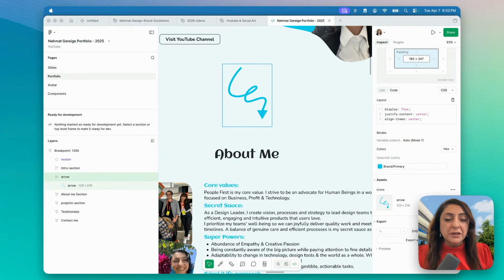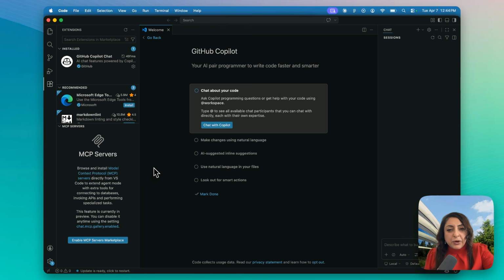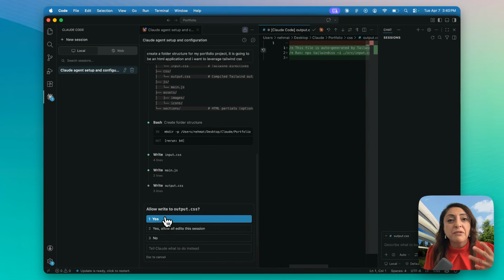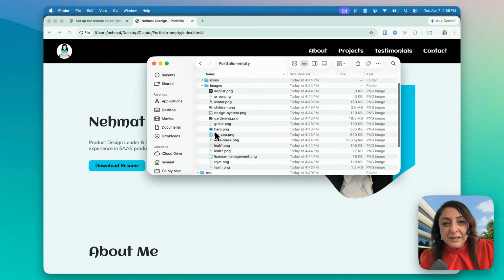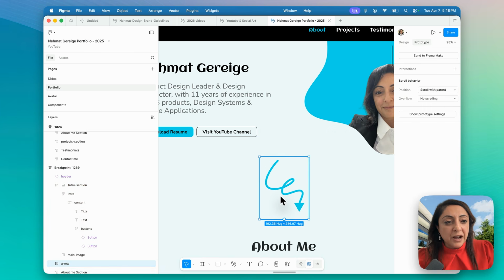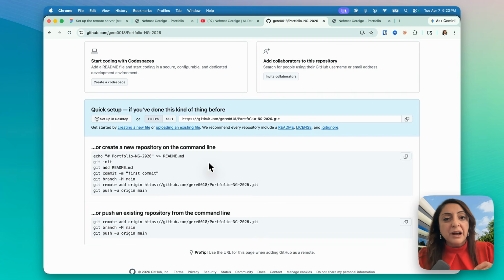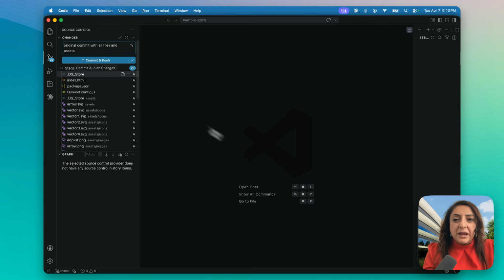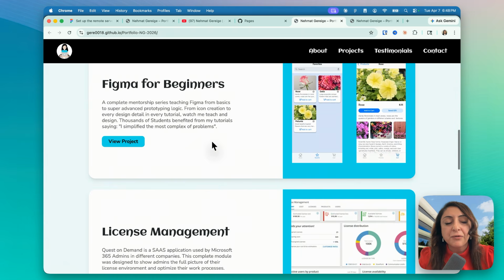Figma MCP + Claude Code Tutorial | Publish your Design Portfolio with AI (No Code)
Designers can finally publish real websites — without writing code. In this video, I show designers how to build their own portfolio website step by step starting from a Figma design using Claude Code inside Visual Studio Code, leveraging Figma MCP and Figma Skills, and finally publishing a live site to GitHub Pages. We will explore the project structure, creating an HTML file, and organizing assets for web development. Learn how to set up your project and modify CSS and JavaScript files for a functional site using Claude Code — no coding experience needed.

Claude Code reads your Figma file through MCP and builds your portfolio like a developer would — you just guide it. This is how designers can publish for free in 2026, with no coding required.

In this video, you'll learn how to:
• Connect Figma to Claude Code using MCP (this is NOT a Replit or no-code builder)
• Let Claude Code act as your developer — reading your design and writing real code
• Work inside VS Code with Claude as your AI dev partner, step by step
• Push your portfolio to GitHub and publish it live with GitHub Pages — completely free
• Iterate and refine your portfolio by directing Claude, not writing code yourself

I help designers master tools like [Figma MCP, Codex, AI workflows] with clarity and real-world application.

🌸 FREE Professional Courses 🌸

CHAPTERS
00:00 Intro - Why designers need this workflow
01:28 Setting up your tools: Claude Code + VS Code
03:50 Connecting Claude inside VS Code
05:50 Creating folder structure for your project with Claude Code
07:57 Create your portfolio Design from Figma with Claude & Figma MCP step by step
10:26 Update the portfolio: Add links to buttons with Claude
13:21 Create animation & CSS transition with Claude & Figma MCP
16:00 Introducing Github to Designers, Value & Purpose
19:32 Commit & Push to Github from VS Code
21:37 Your portfolio is live — Publishing live on GitHub Pages for free

SEARCH QUERIES THIS VIDEO ANSWERS
How to publish a design portfolio without coding
Figma MCP to code tutorial for designers
What is Claude Code and how do designers use it
How to use Claude Code as a developer without coding
Figma MCP vs Replit for designers
Publish designer portfolio free with GitHub Pages
Claude Code Figma MCP VS Code tutorial 2026
How designers can publish portfolios using AI